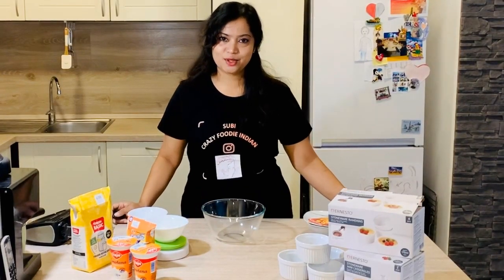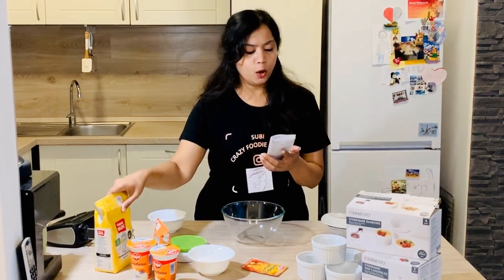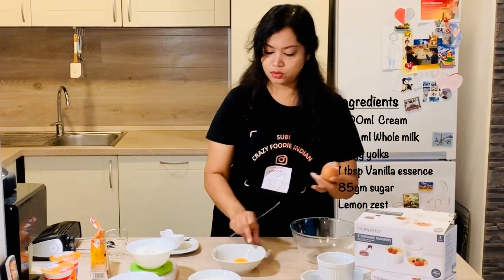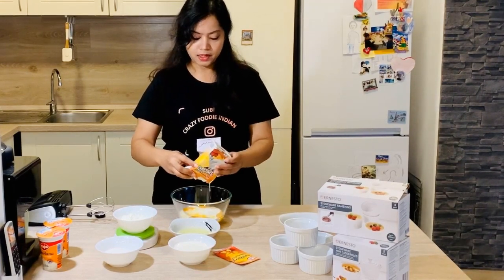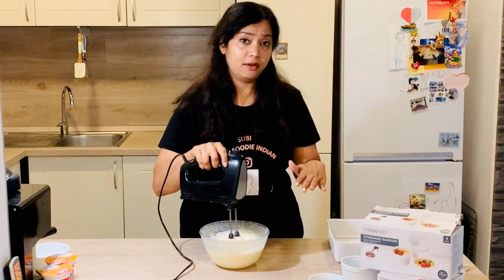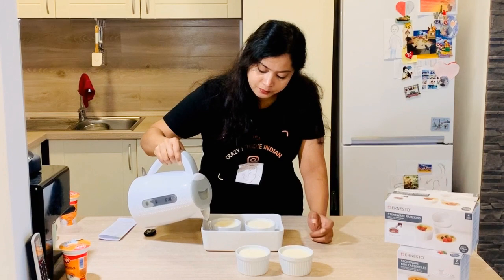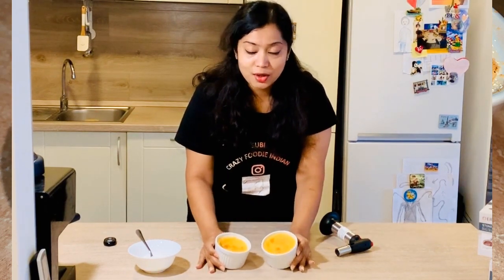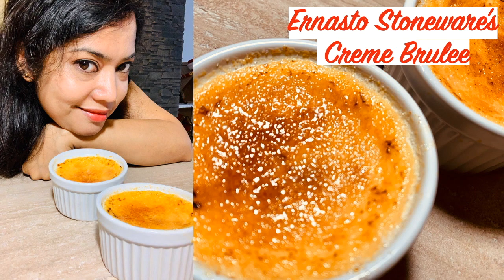Ernasto Stoneware's Creme Brulee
Trying the new Ernasto suggested recipe.

Chek it out.

Thanks,
Subi